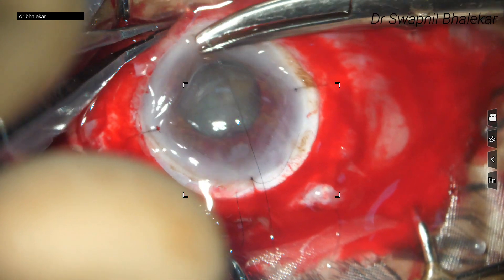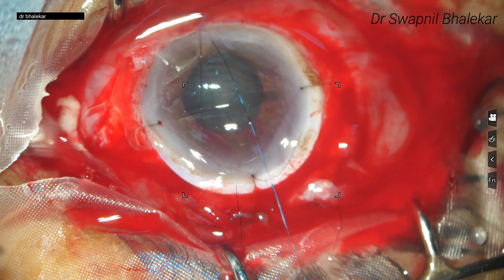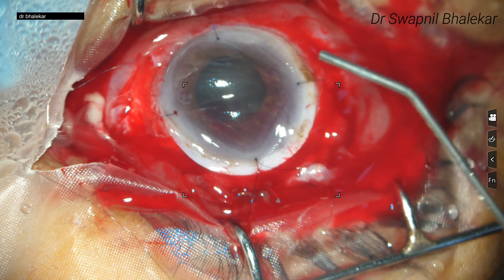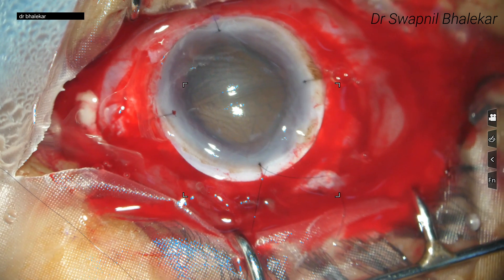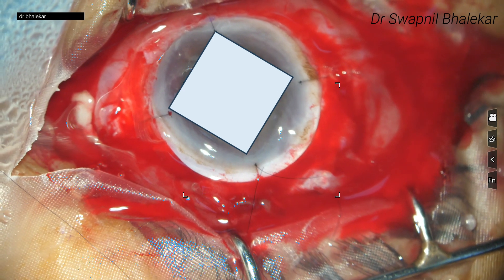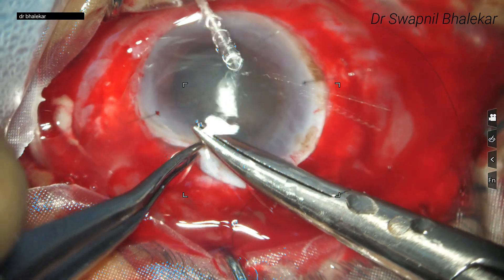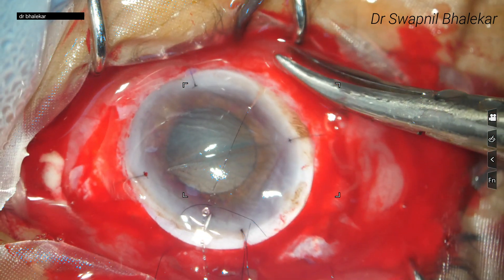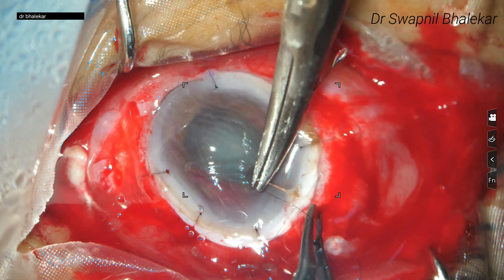Therapeutic Keratoplasty Step by Step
This video depicts challenging corneal transplanation in case of severe corneal infection .